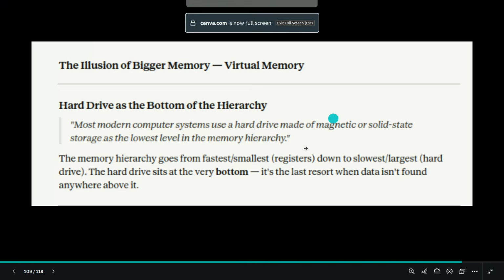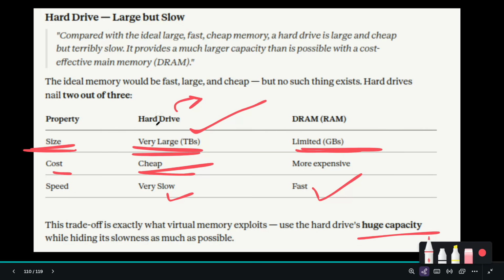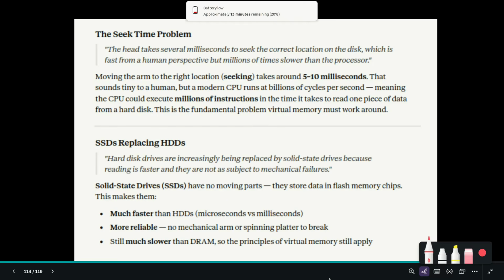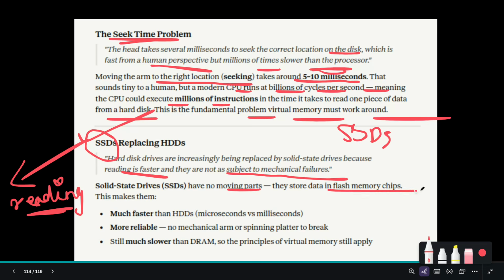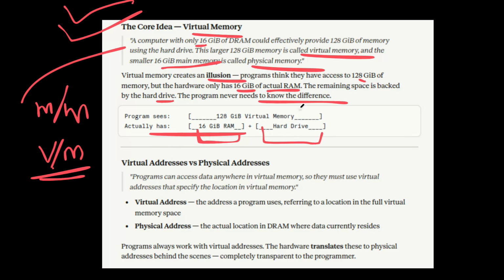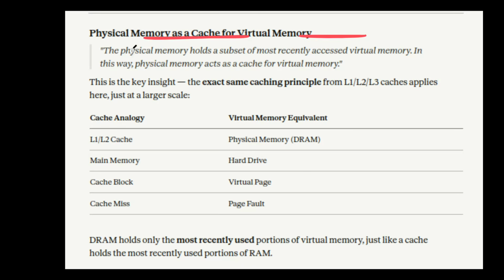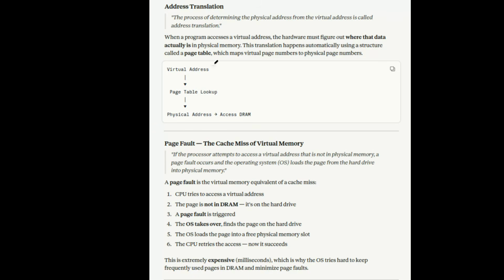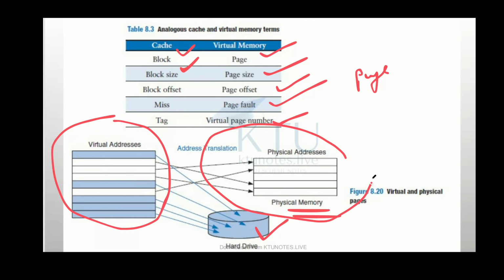coa module3 part-14 ktu s4 2024 scheme